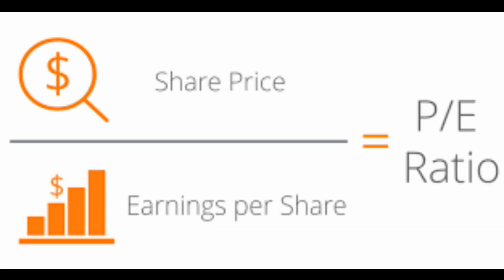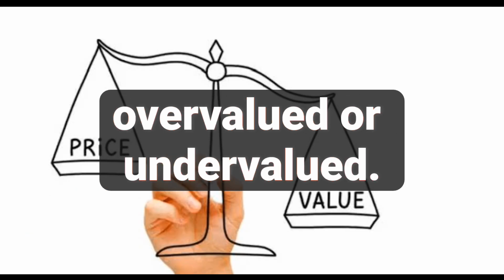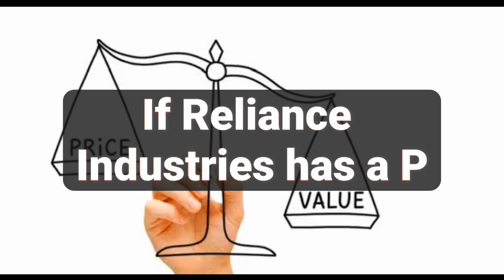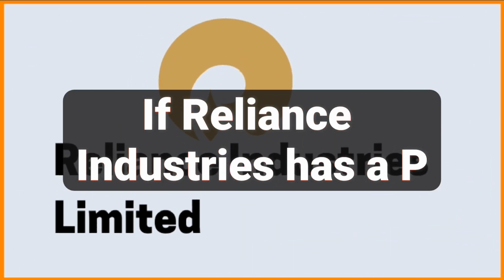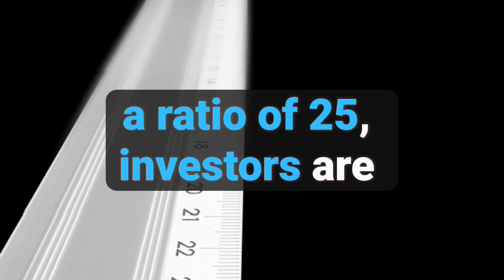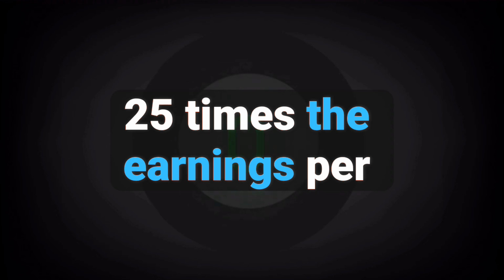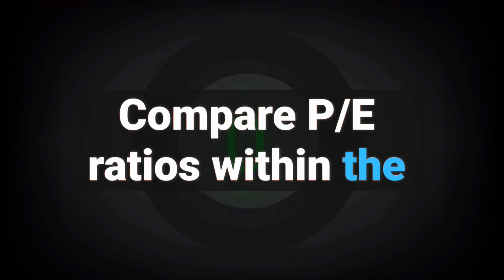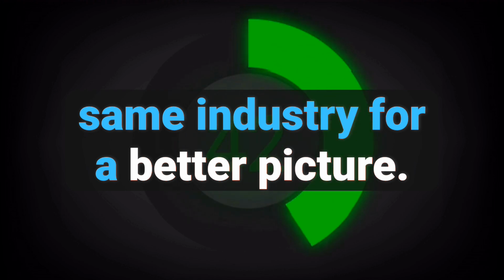stock market investment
Finance made simple